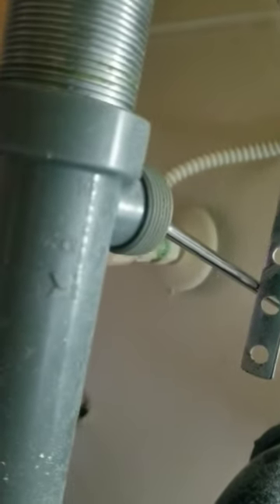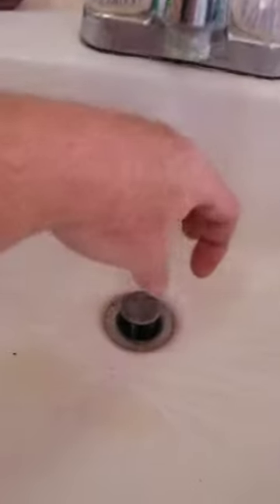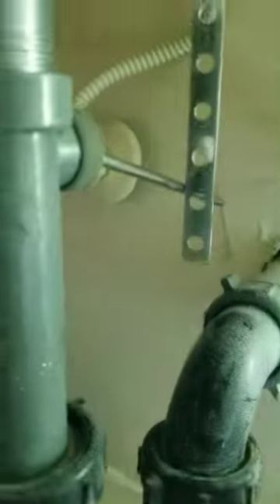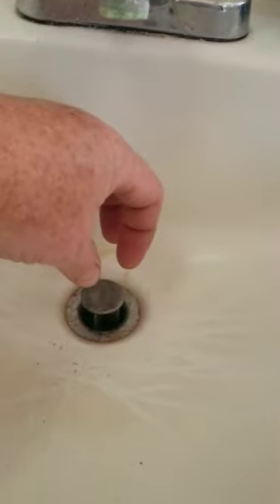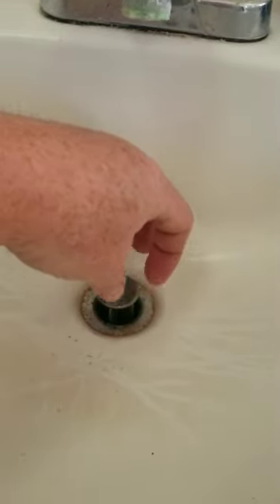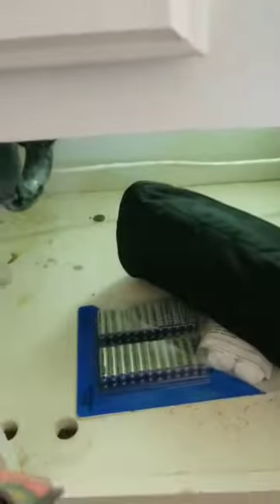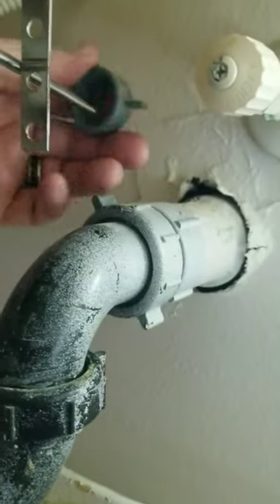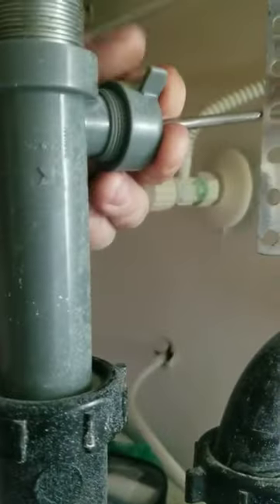fix a stuck bathroom sink plunger